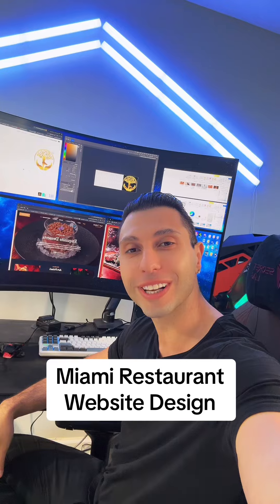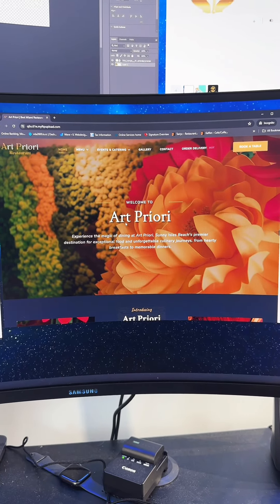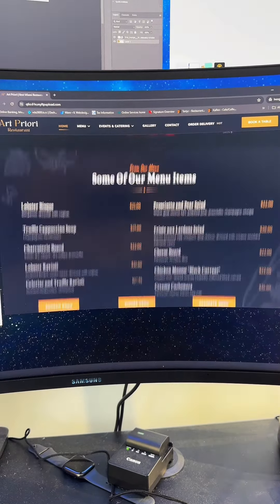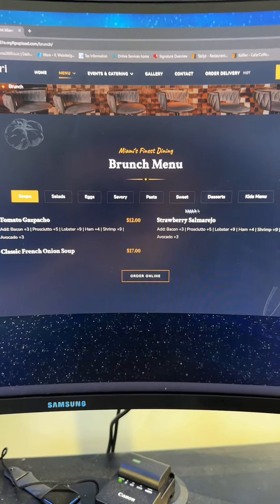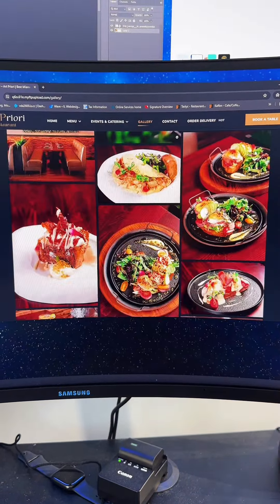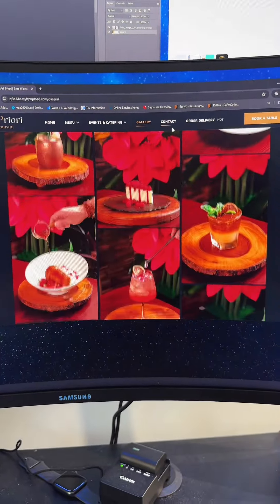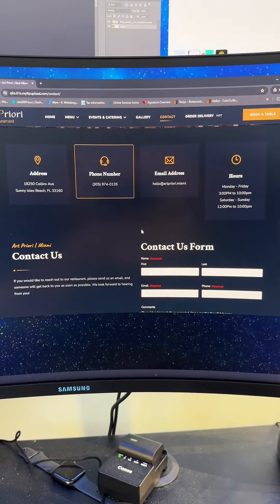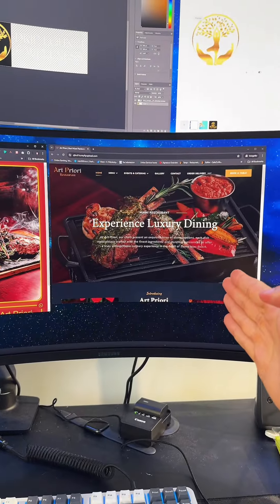Miami Restaurant redesign!